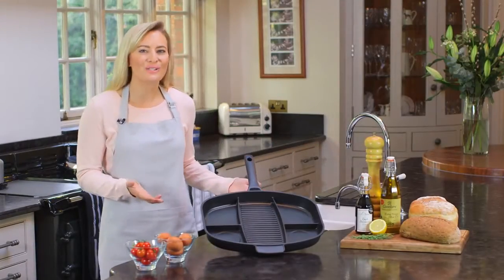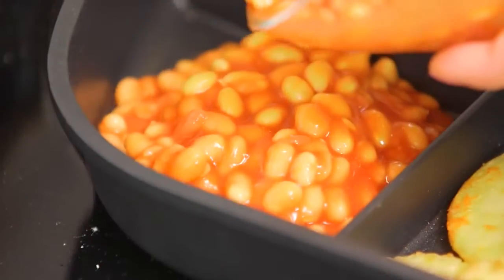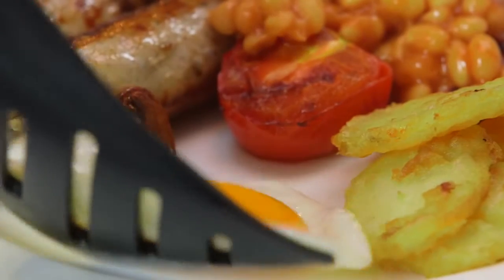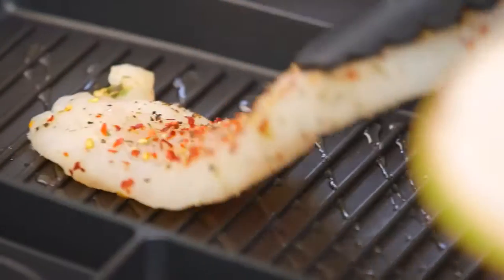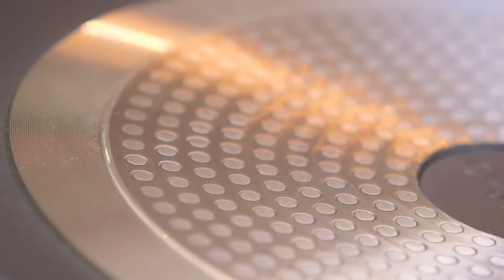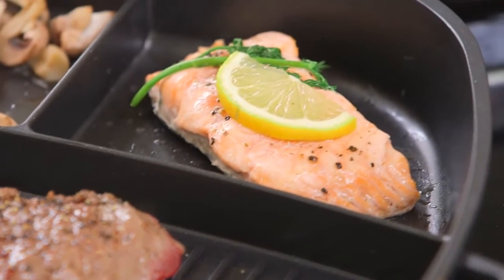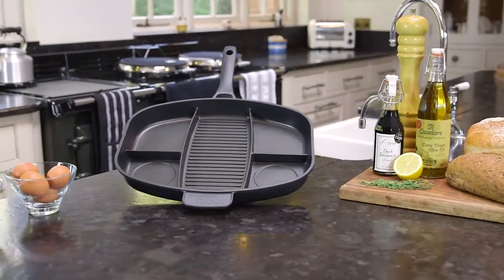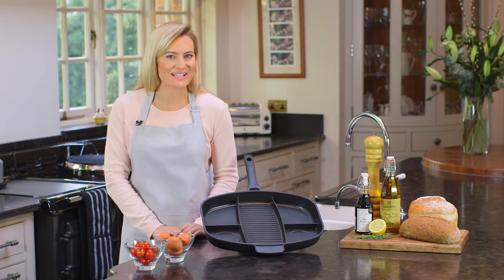Cooks Professional Multi Section Frying Pan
A better way of cooking! If you are a mom or a dad, this is exactly what you need! With our AShomie Magic Grill Pan, you will find cooking at home fast and easy! No more accidents or ruined meals!

Main Features:

MULTI-FUNCTIONAL: Allow you to cook 5 different meals at once and maintain a uniform temperature in any of the five areas of pan. Oven safe up to 350F.

UNUSUAL : Works well on electromagnetic oven.

MATERIALS : Full aluminum, does not require high heat when cooking. Ergonomic bakelite handle.

NON-STICK : Non-stick cooking coating lets the pan heat up on its own pace using low or medium heat and allows the heat to spread evenly before you start cooking.

HEALTHY : Its unique design allow you to create perfect portions for every meal.

EASY TO CLEAN : Rinse with warm water and clean with a soft sponge. Dish Washer Safe.